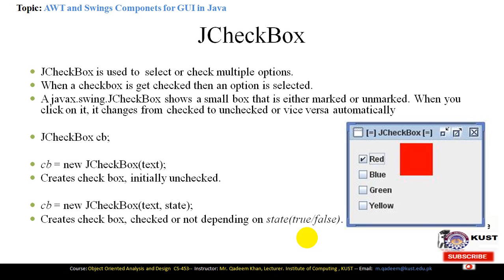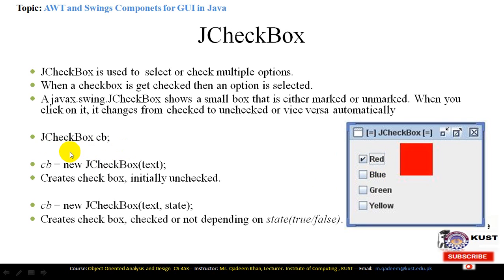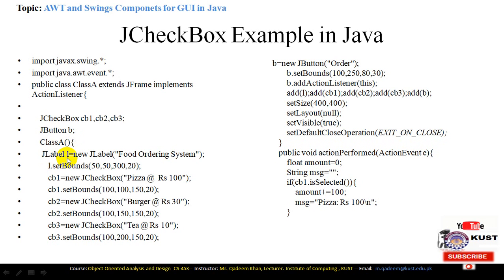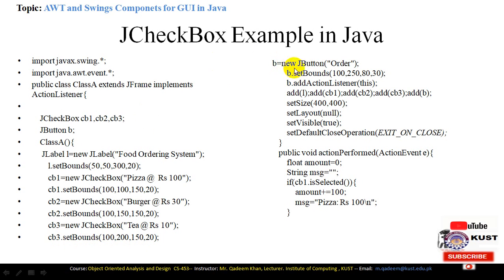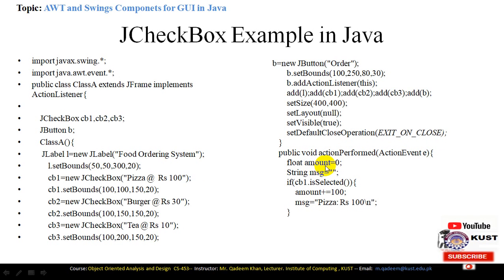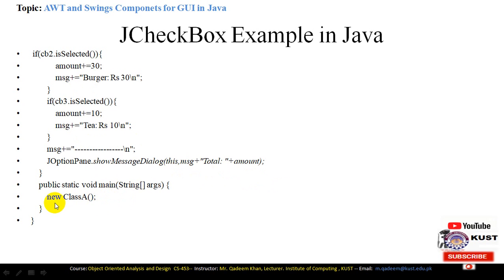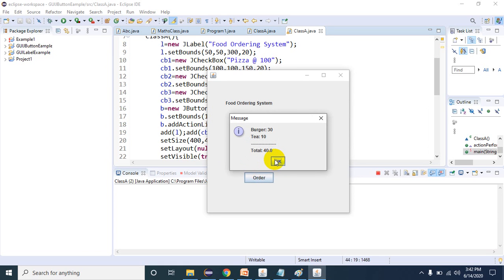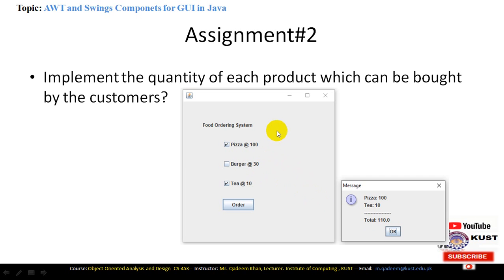FACULTY051 CS453 KUST20201 L20 V3 Swings and AWT Components in Java JImageIcon, JRadioButton, JCheck